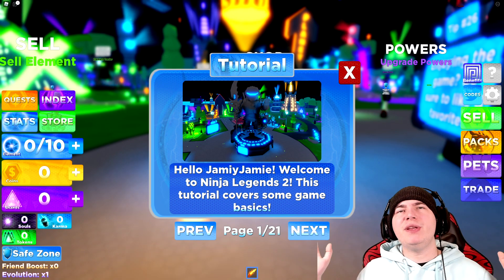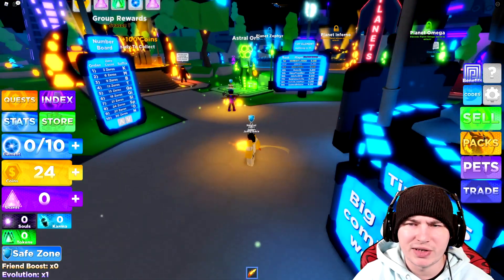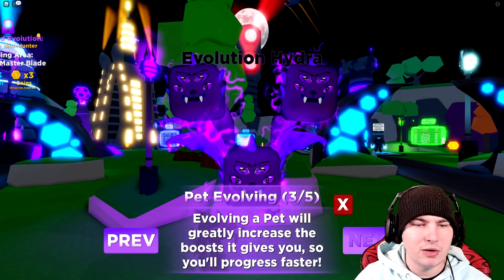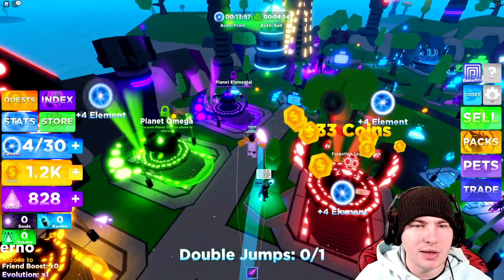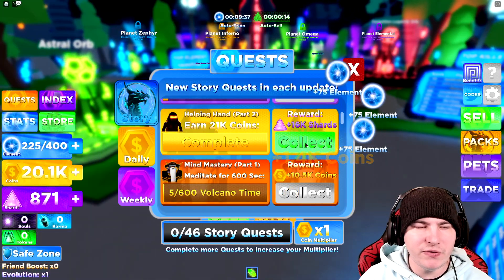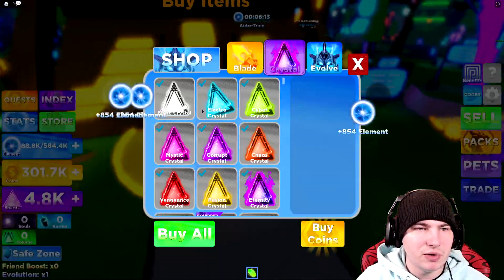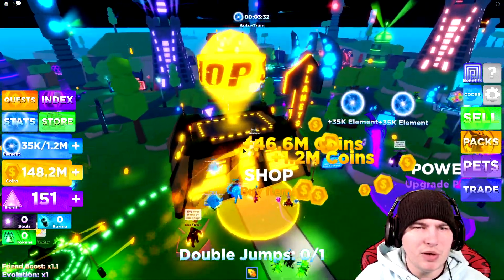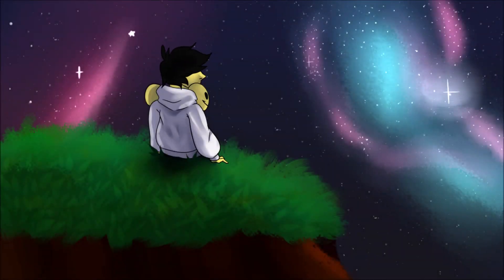First Time Playing NEW Ninja Legends 2!